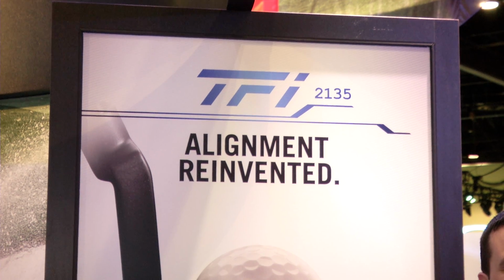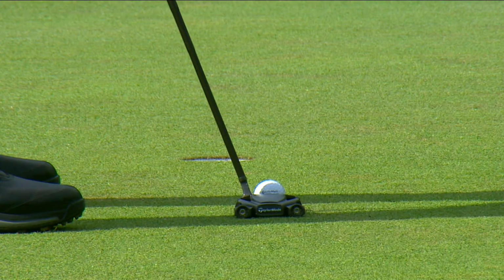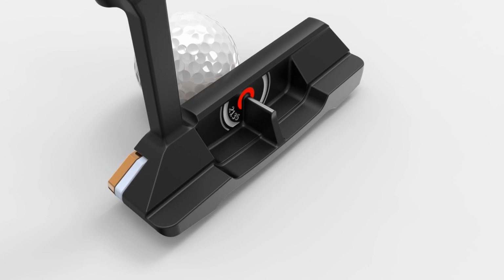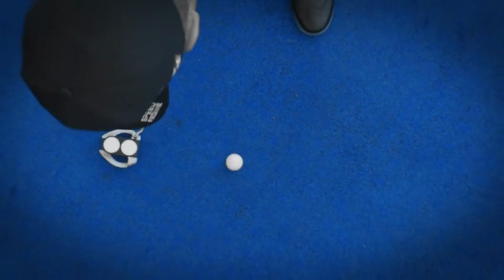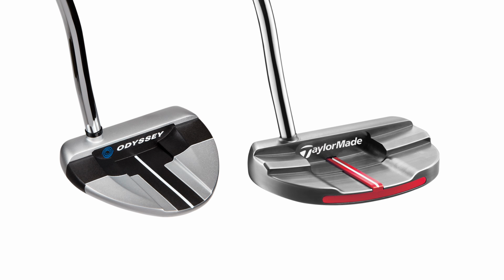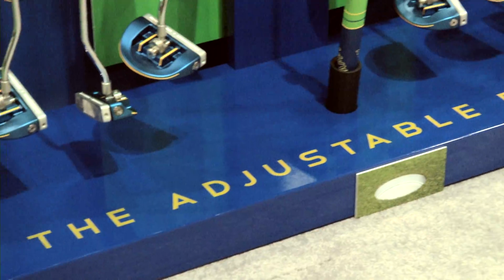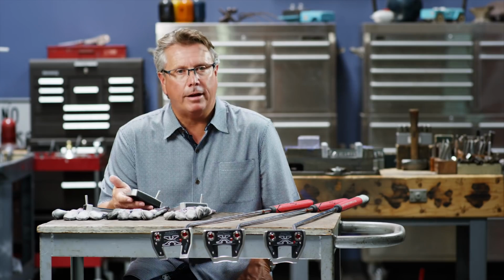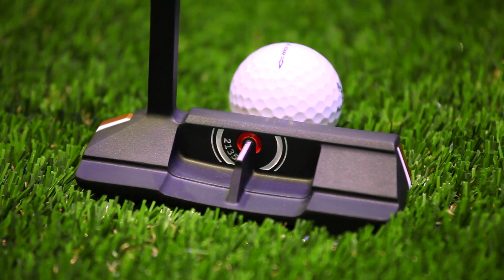Examining Putter Alignment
Circles, squares, lines, dots and colours - why can't we agree on which alignment aid on a putter is best.